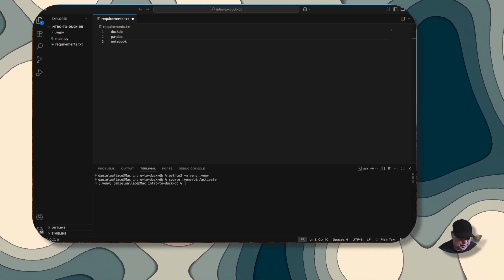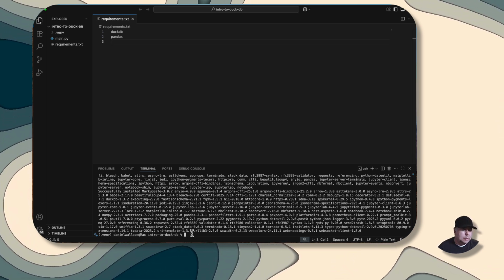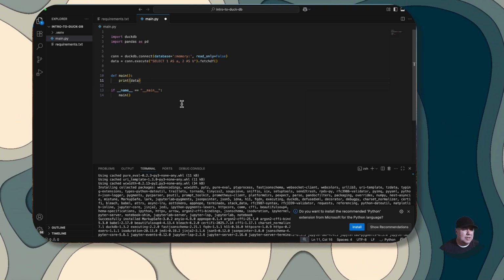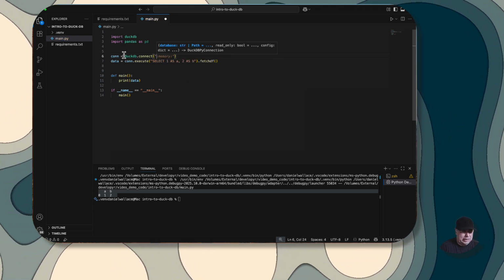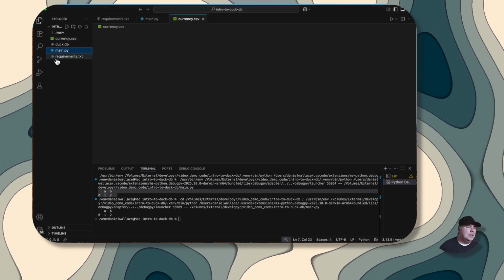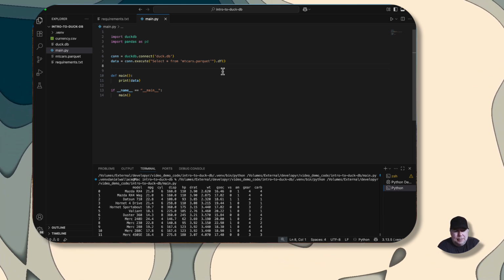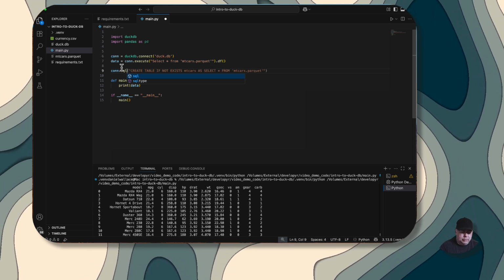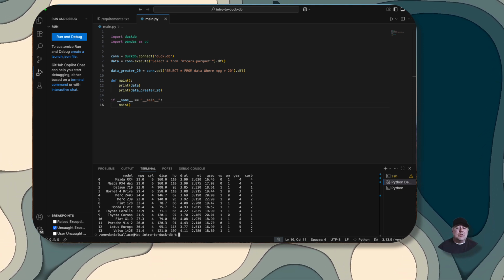DuckDB Tutorial: Fast In-Memory Analytics Database for Python